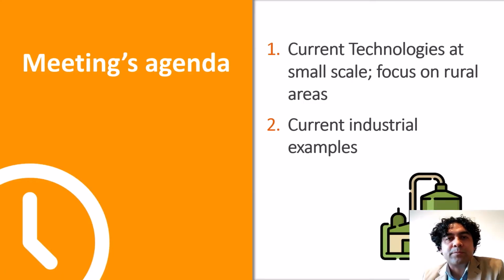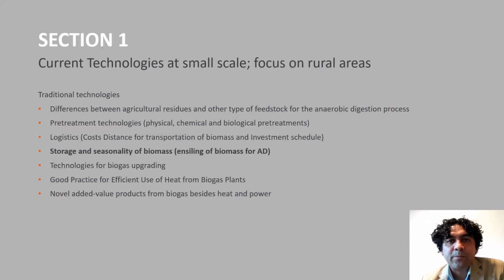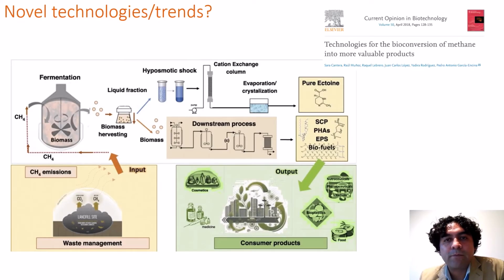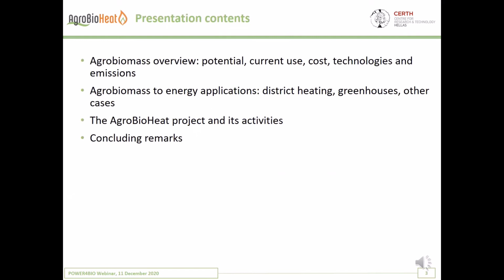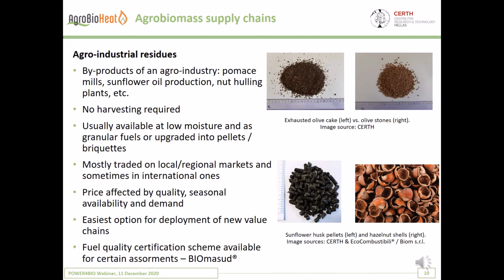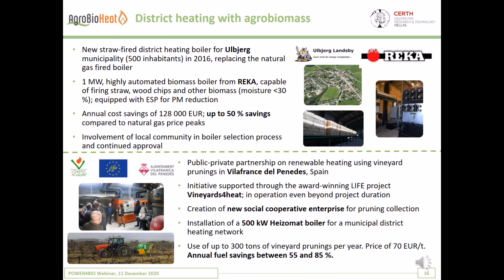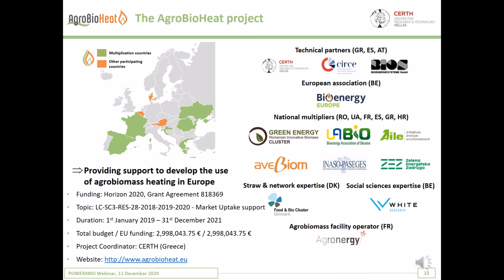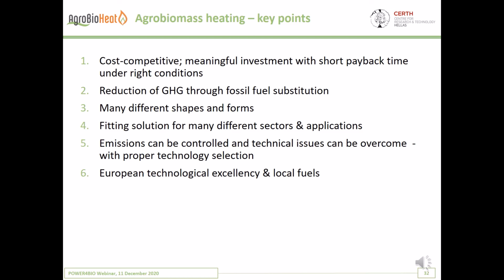Bioenergy webinar 1: High potential value chains. From conversion technologies to business cases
In December 2020, POWER4BIO organised a training webinar series about bioenergy. In a set of three thematic training webinars, experts from the POWER4BIO consortium and other European organisations gave insights about the current status of bioenergy production at EU level, traditional and innovative production technologies, keys for successful business cases, funding opportunities and supporting policies. In this POWER4BIO training webinar series about bioenergy we showed success industrial examples and policies and financing instruments needed to success.

In this first webinar of the POWER4BIO webinar series on bioenergy, we gave insights to high potential value chains, with a focus on anaerobic digestion and combustion of biomass and residues from agriculture. All steps from conversion technologies to business cases were illuminated.

Speakers:
• Alessandro A. Carmona-Martínez (CIRCE): Biogas from agro-residues: farm waste as a resource for bioenergy production
• Manolis Karampinis (CERTH; Coordinator of AgroBioHeat Project): Sustainable and economic rural heating with agro biomass: challenges, technologies and success cases

For more information about the POWER4BIO webinar series on Bioenergy, please visit the news entry of the POWER4BIO